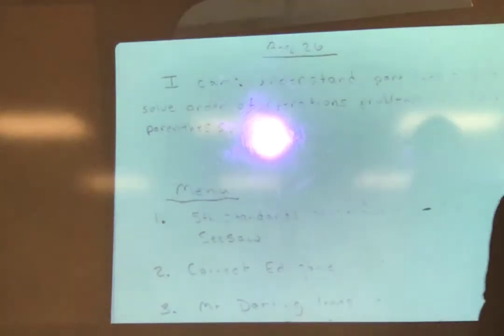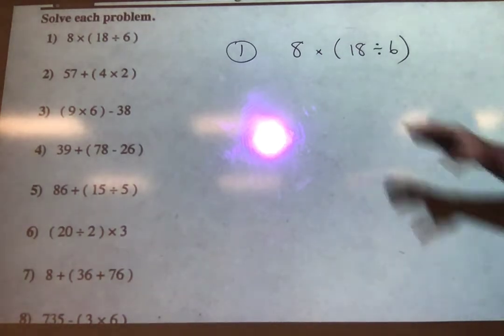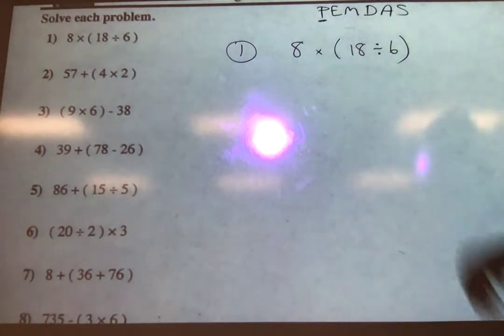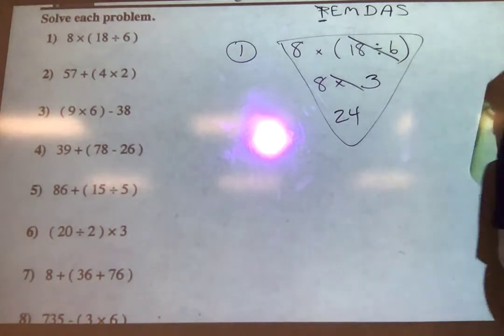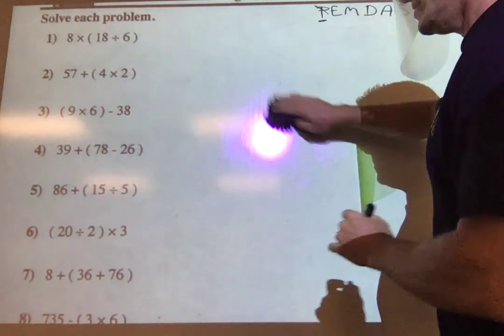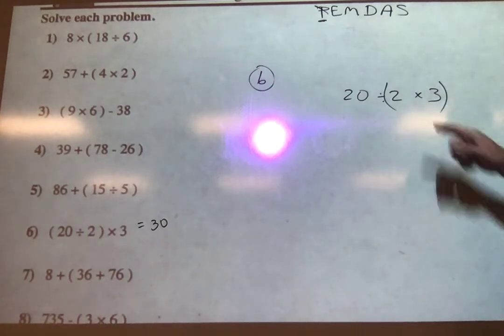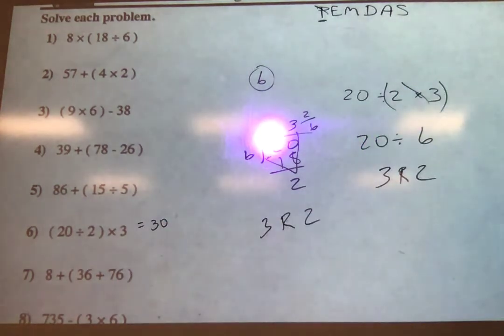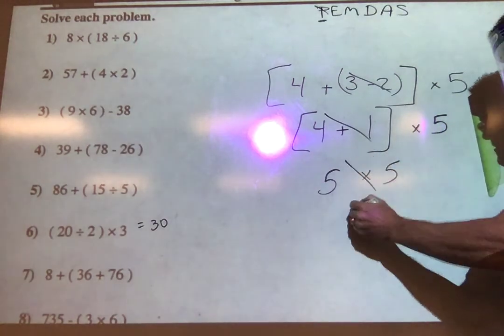Parenthesis- order of operations video